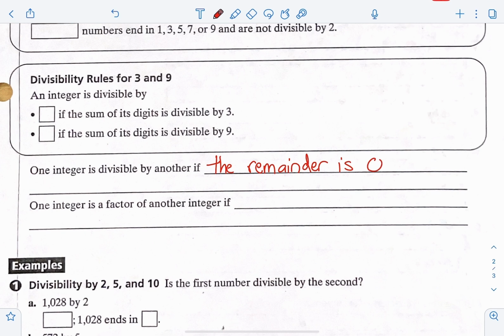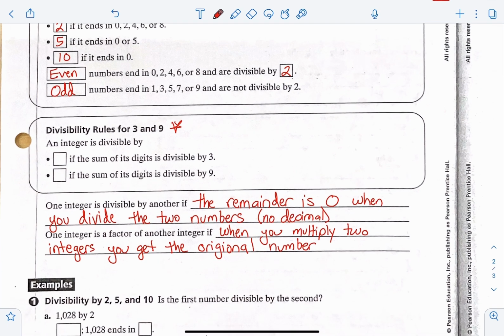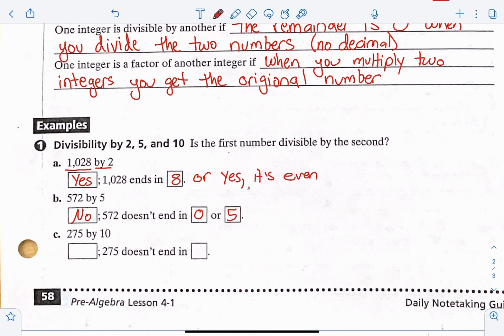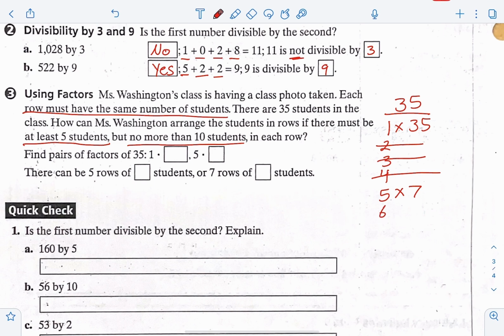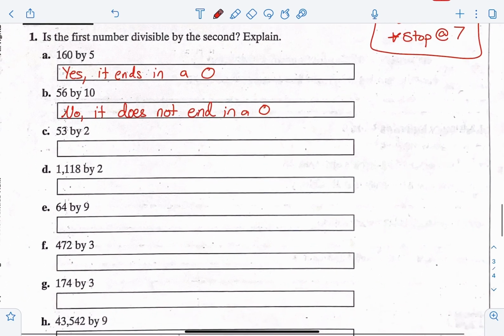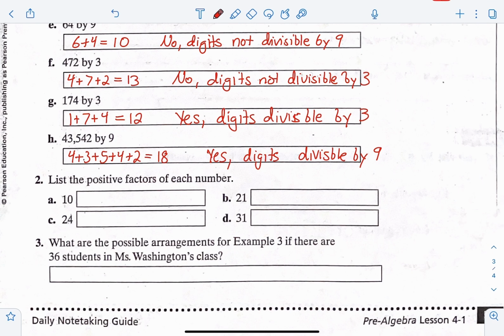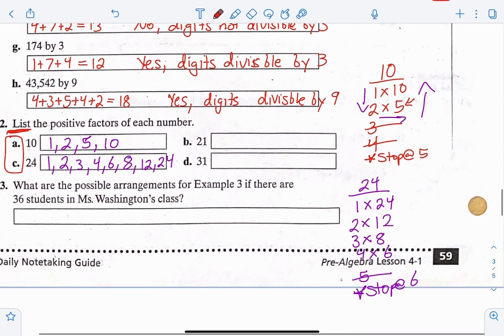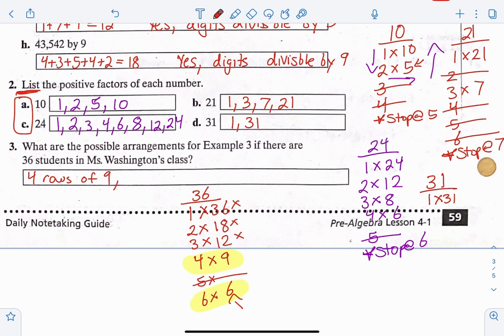Math Lesson 4-1 Divisibility and Factors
This videos goes over the notes for Chapter 4 Section 1, the section on Divisibility and Factors.